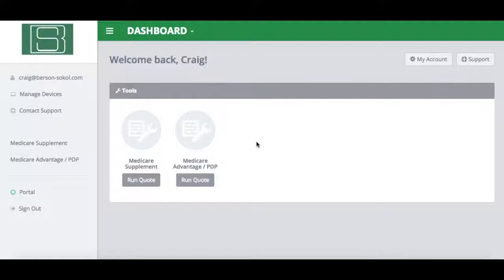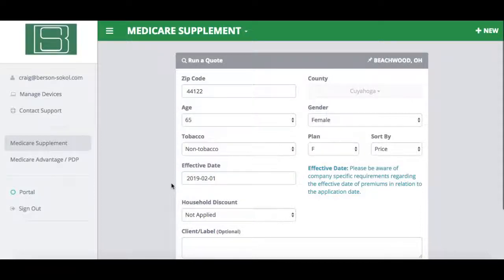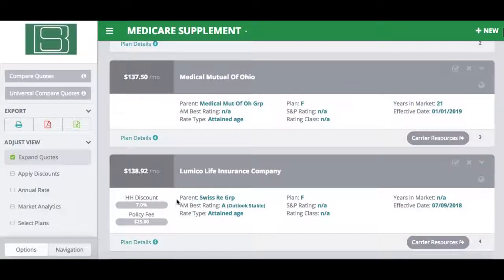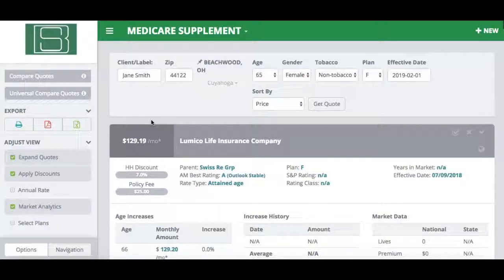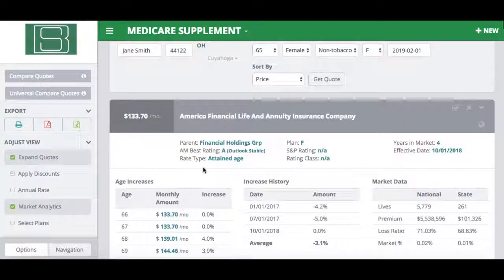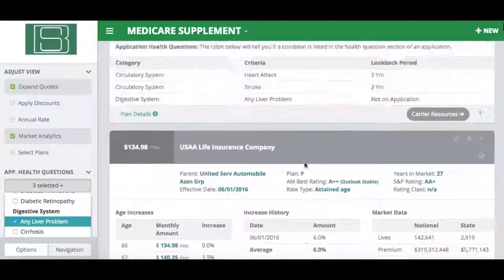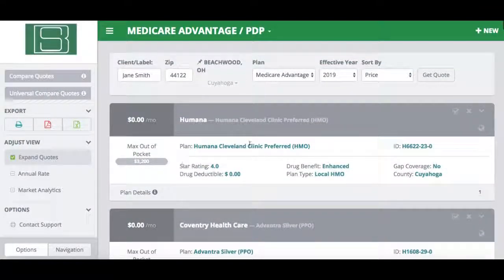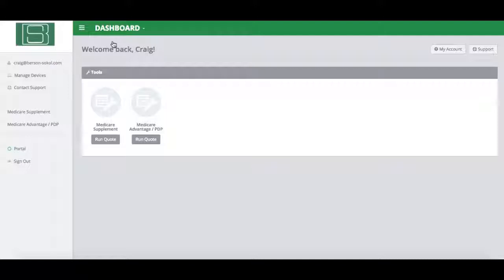Berson Portal Demo Video